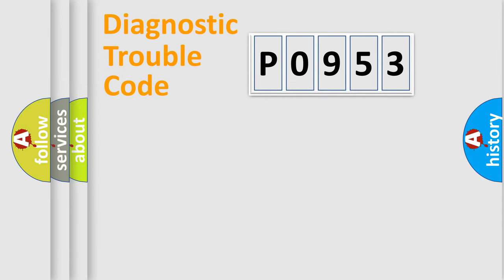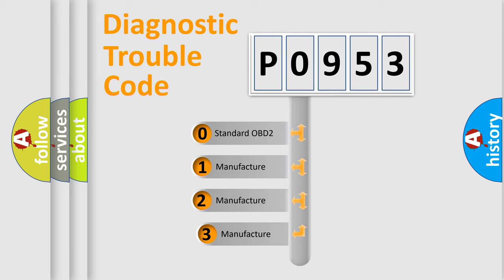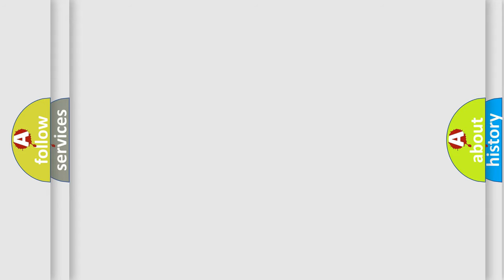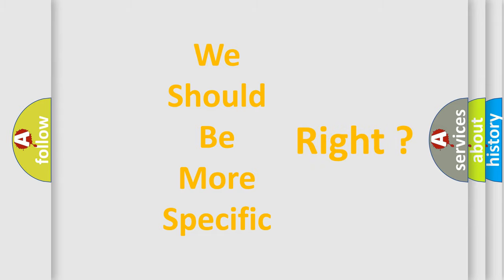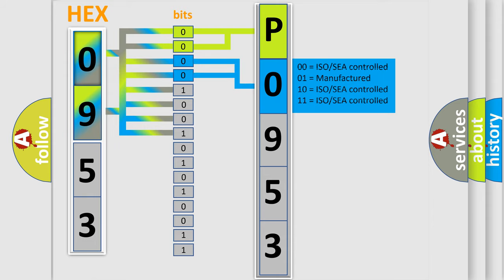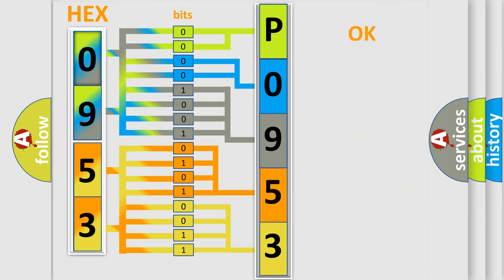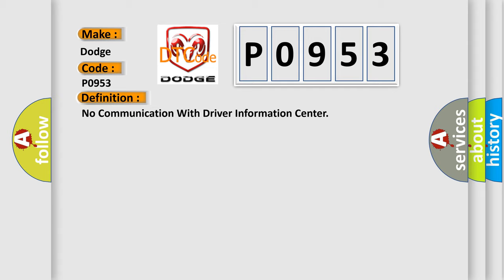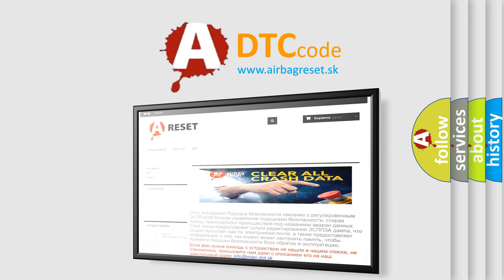DTC Dodge P0953 Short Explanation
Contents:
0:21 Basic DTC analysis according to OBD2 protocol standard.
1:48 Insight into programming
2:58 A diagnostically understandable description of the Diagnostic Trouble Code
3:05 Basic error definition

Make:
Dodge
Code:
P0953
Definition:
No Communication With Driver Information Center
Cause: